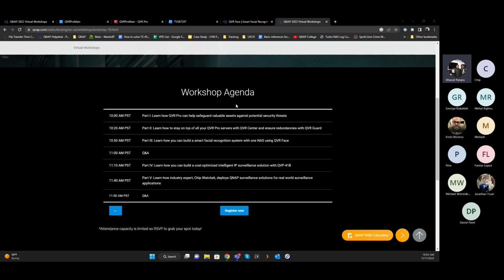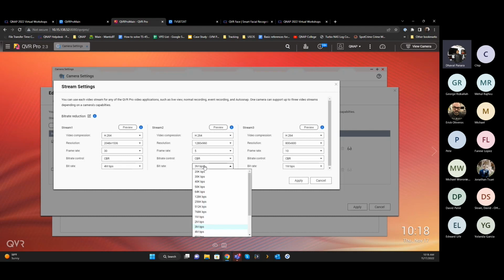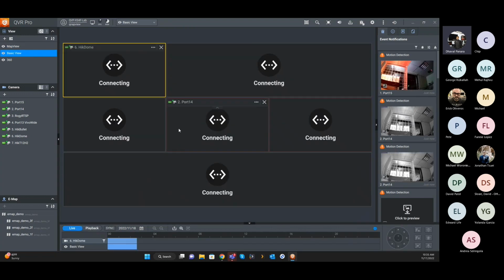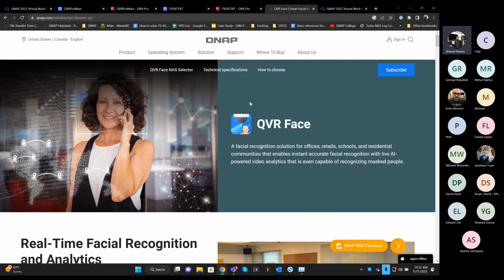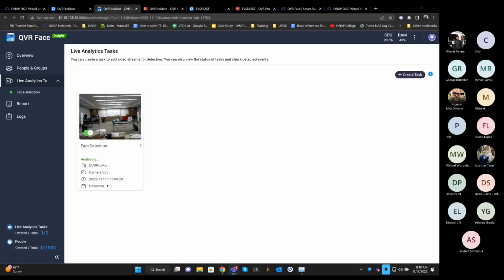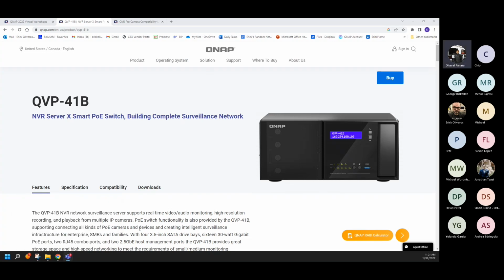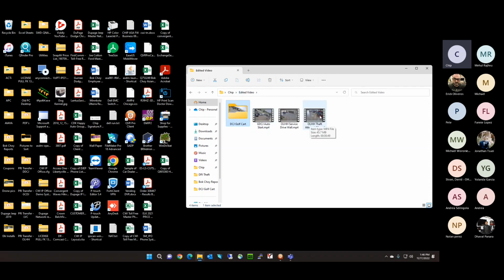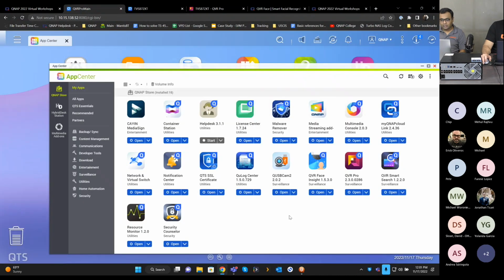Workshop: Build a Solid Surveillance Environment for Home or Business With QVR Pro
In this workshop, we dive into the QNAP surveillance software, QVR Pro.  Joined by surveillance industry expert Chip Watchek, the QNAP team gives a rundown of QNAP surveillance features and hardware, followed by a display of real-world surveillance deployments from Chip.